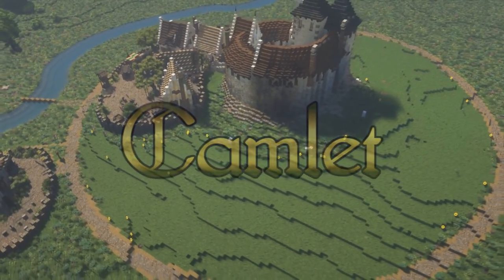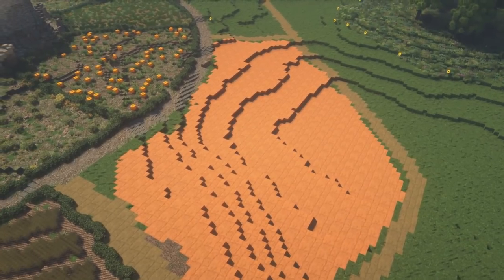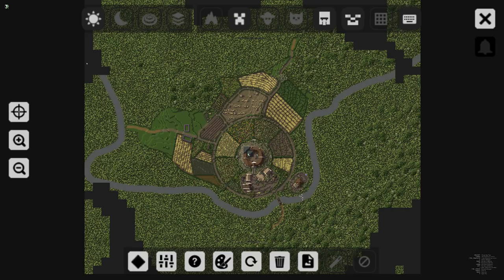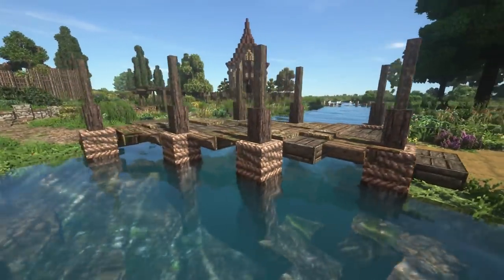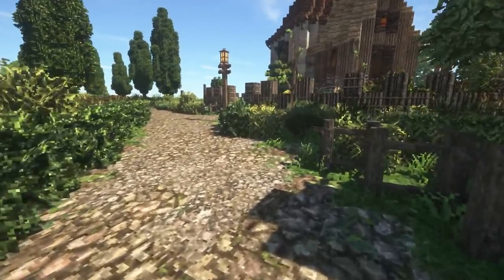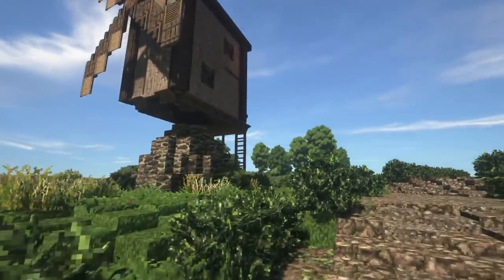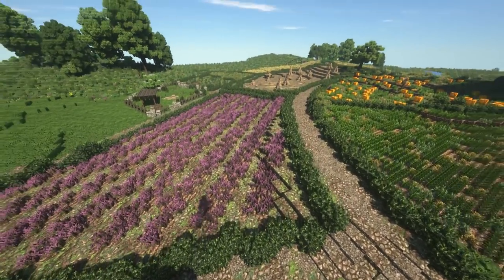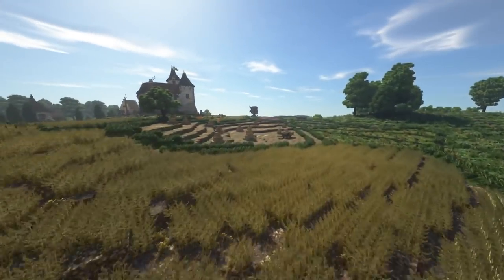Epic Farmlands | Let's Build Camlet | Episode 4 : Medieval Minecraft Town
Plants, crops and bushes! Camlet is taking shape!